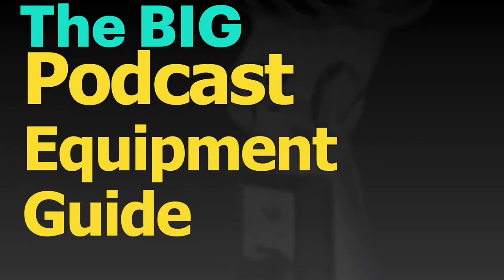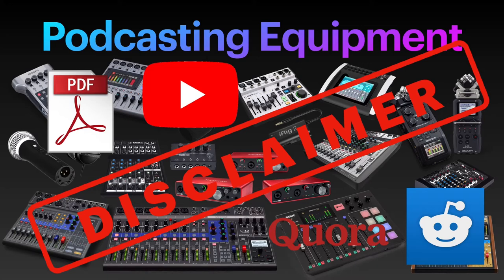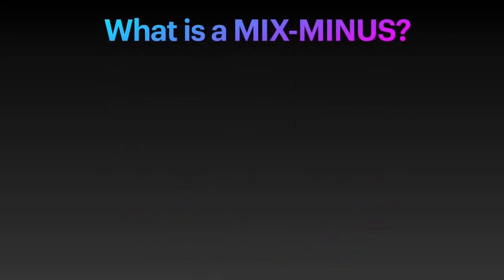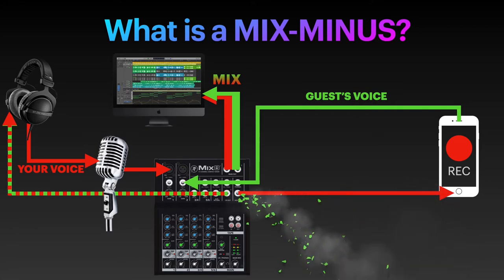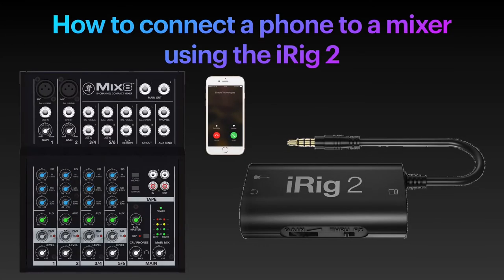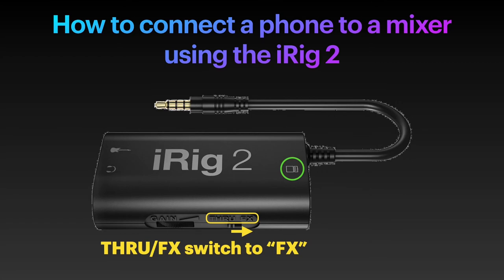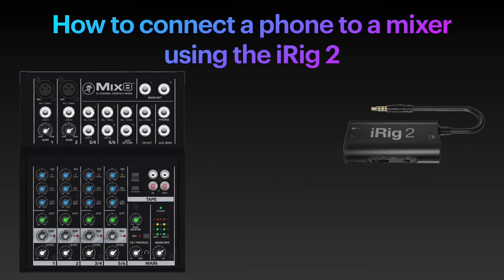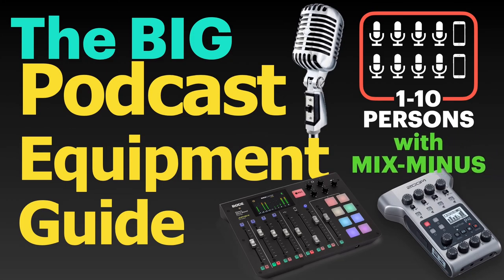MIX-MINUS for PODCASTS tutorial with the iRig2 adapter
Check out the podcast/video podcast version of (some of) my reviews on Spotify
You can turn off the video feed on Spotify mobile: Main page/ settings/ Data Saver/ Video Podcasts: Only Stream Audio when not connected to WLAN)

This series of videos aims to fill a gap: to tell you which devices are capable to create a podcast with 1-2-3…-8 people present and 1, 2, 3 or even 4 people interviewed over the phone or a VoIP solution like Skype or Zoom.

This is the first video of the series, which explains some basics that you need to conduct phone interviews: what is „mix-minus“ (which makes sure that the podcasts guests on the phone hear you but they don’t hear a feedback of their voice as an echo while speaking) - and how to set it up using the iRig2 guitar adapter.

🎛  Audio interfaces & Mixers:
Elgato Wave XLR
Behringer Flow 8
Focusrite Scarlett 2i2
Focusrite Scarlett 18i8 3rd Gen

🙉 Other Audio Gear:
3.5mm TRRS cable
Mackie Mix8 analog mixer

🎥 Video Gear:
🔦Lights:
Gobo lights (fake window)

Timestamps:
0:00 Intro
0:46 Disclaimer
1:37 Title
2:25 What is a MIX-MINUS?
3:50 How to connect the iRig2 to a mixer
6:35 How to set up Mix-Minus with the iRig2 and a mixer
8:19 Outro